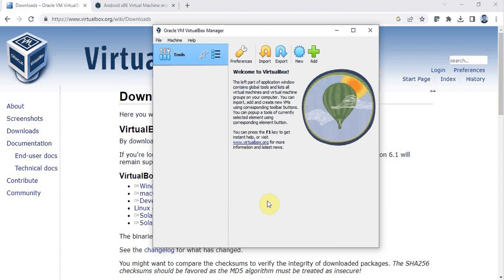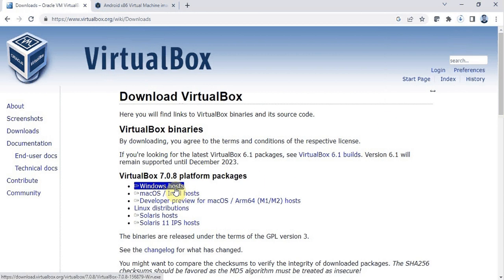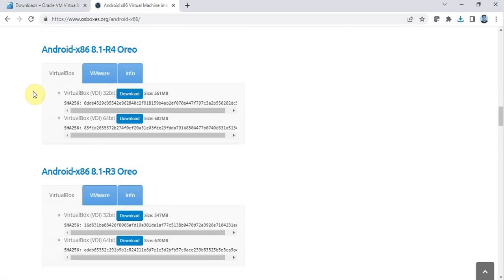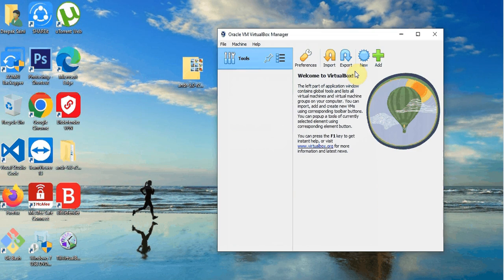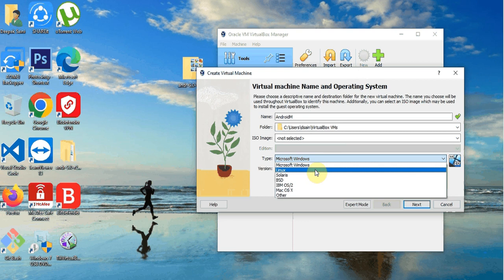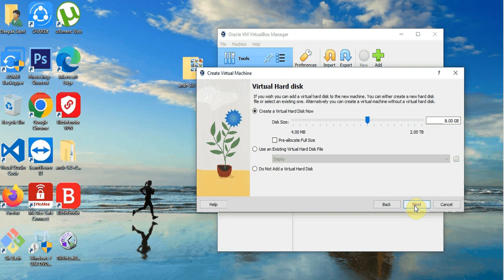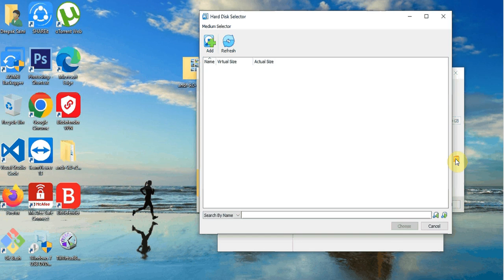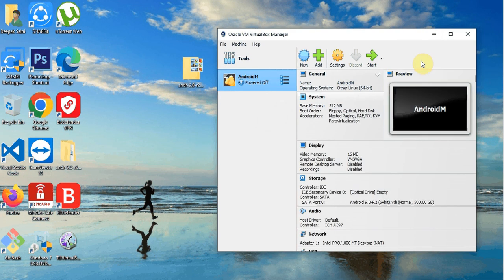How to install Android Pie v9 on windows with Virtual Box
Hello Everyone,
If you want  to know how to install Android Pie or any other Android image on your windows machine with the help of virtual box then this tutorial is for you.

Please comment if you have any doubts or if you are facing some errors.

Some Common problems:
1. Black screen problem: Virtual box stuck at startup.
Solution: Try increasing the RAM and video memory and reboot the virtual box image.